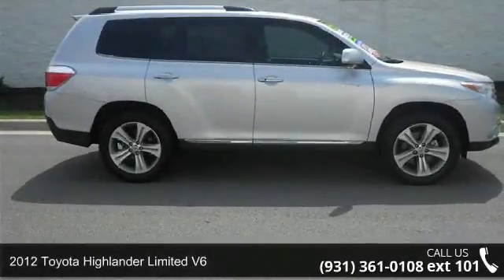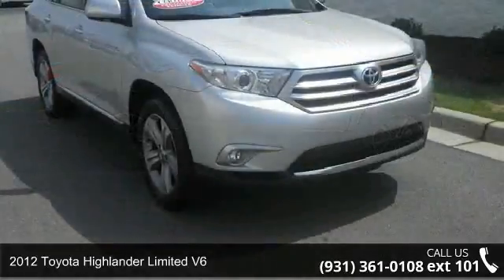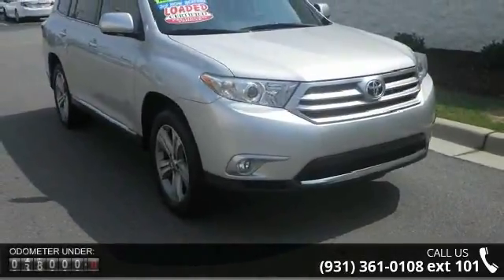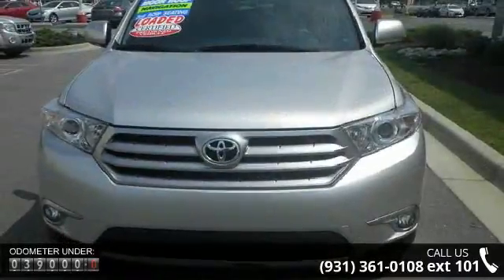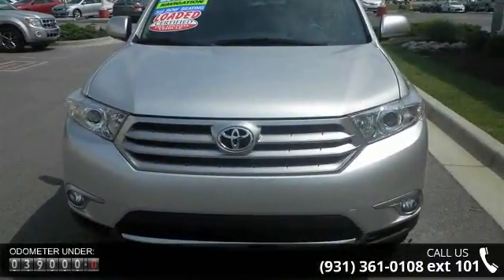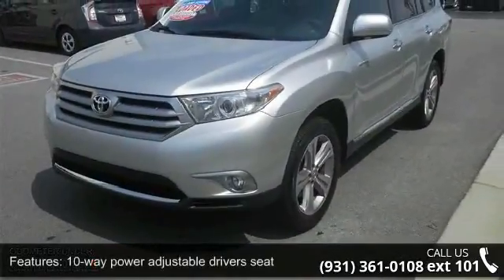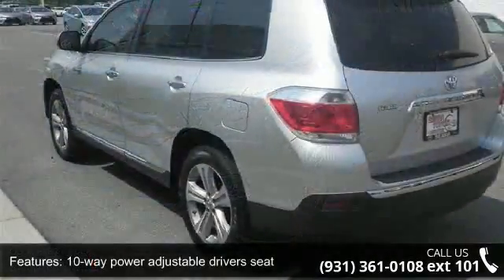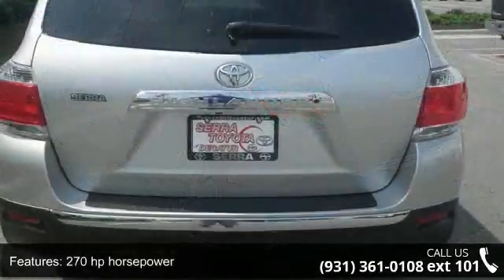2012 Toyota Highlander Limited V6 - Serra Toyota Decatur ...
2012 Toyota Highlander Limited V6 Condition: Used Mileage: 39373 Transmission: Automatic 5-Speed Exterior Color: Silver Interior Color: Ash w/Perforated Leather Seat Material Stock: #078783